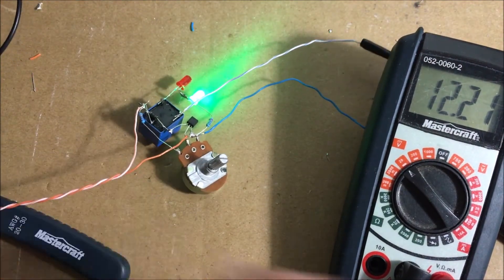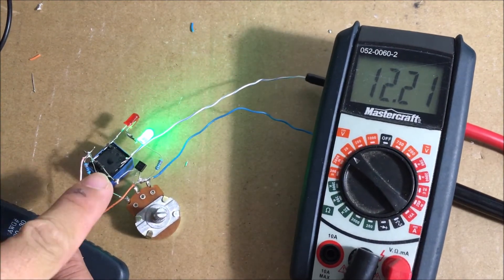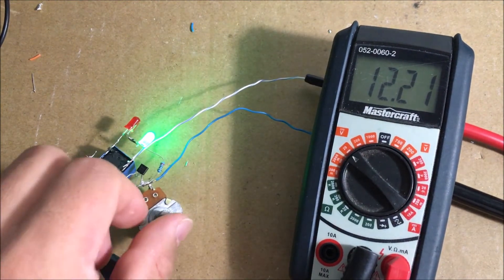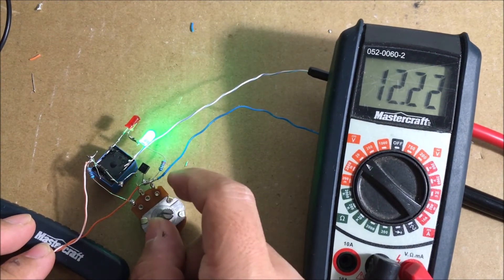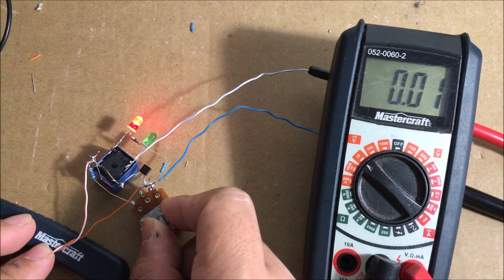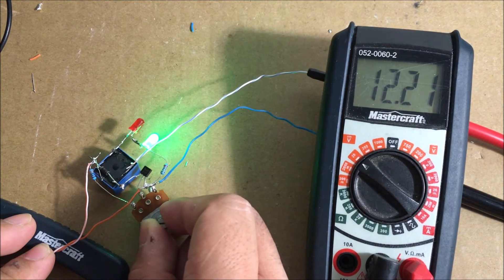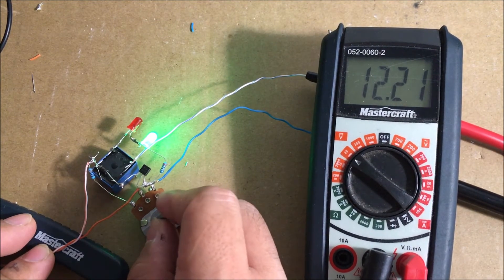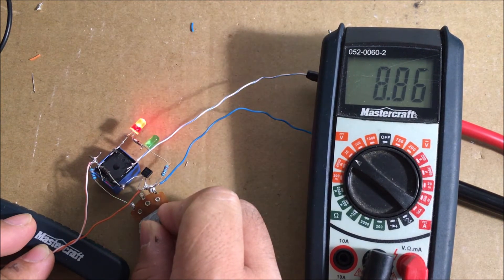How To Make Auto Cut - Off Battery Charger Using 12v Relay Switch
Another great Idea On How to build your own charger and at the same time protect your battery from over charging.

Components:
12 Volt Relay Switch
50 Kilo Ohms Variable Resistor
3.3 Kilo Ohms Resistor
2.2 kilo Ohms Resistor
2pcs LED's - RED and GREEN
Rectifier Diode - IN4002 or IN4007
BC547 Transistor